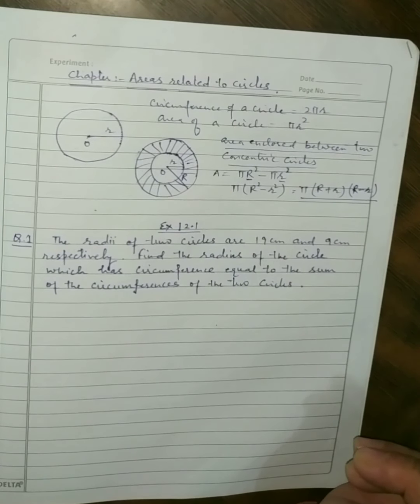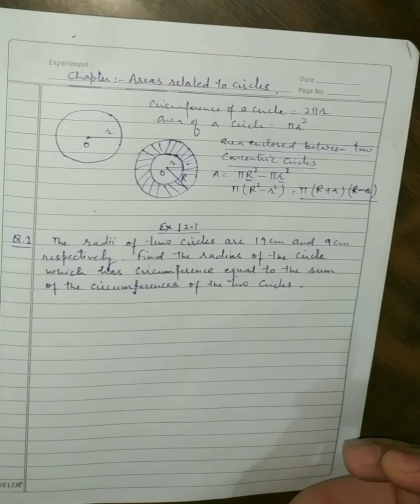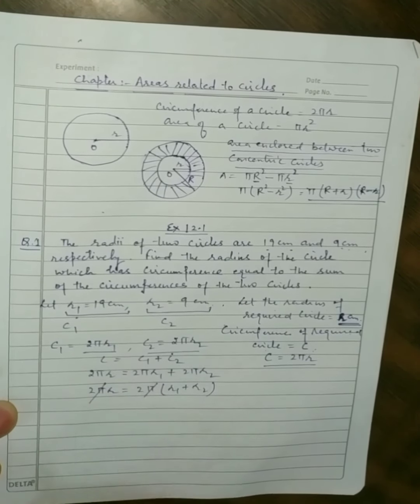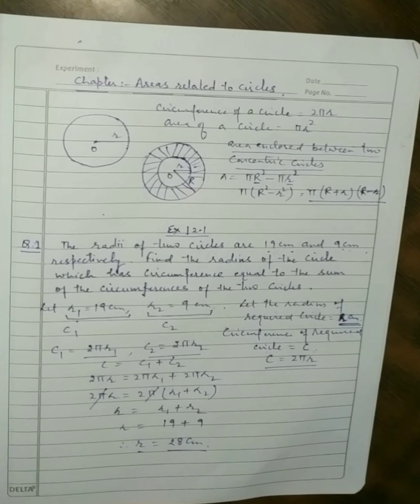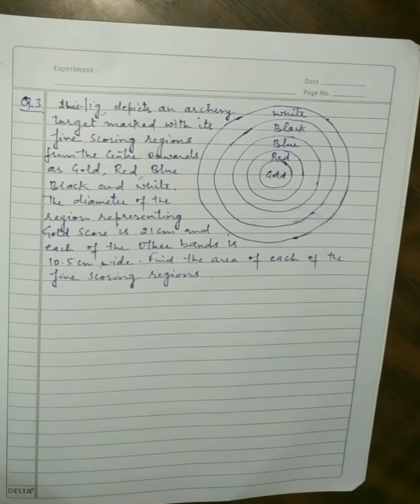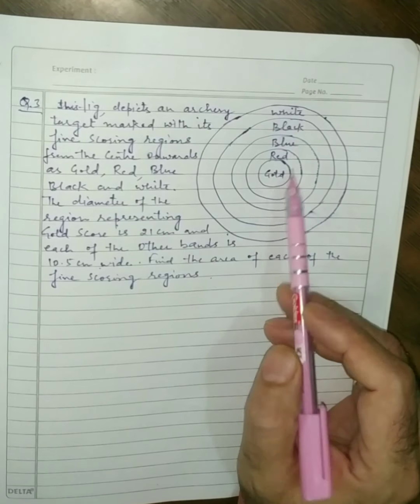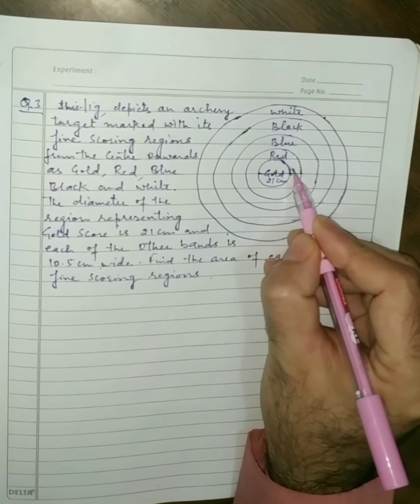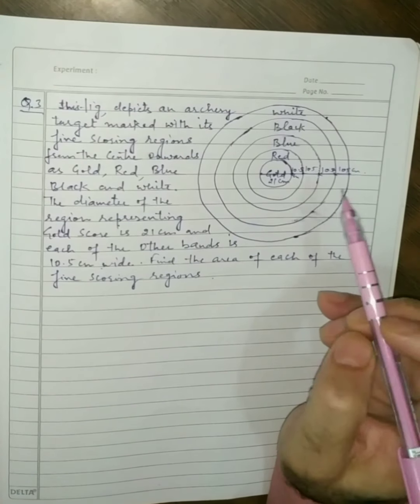Class - 10 | Chapter - Areas related to circles ( Part - 1)